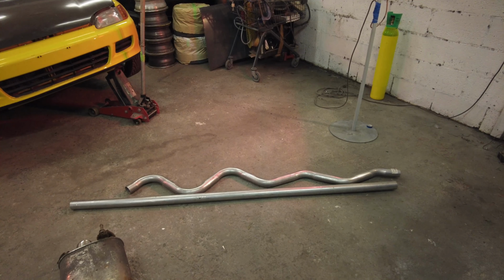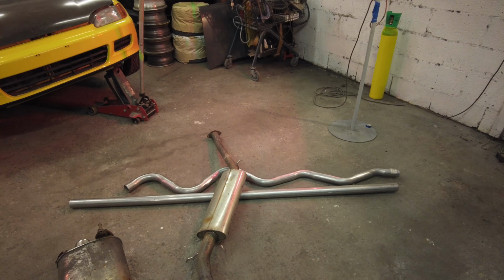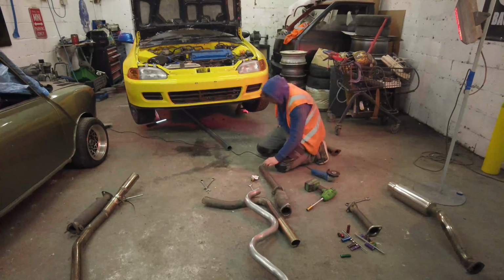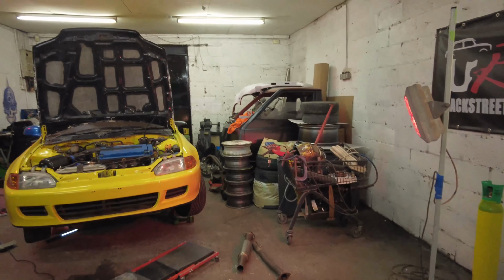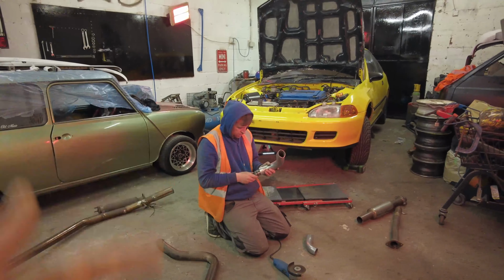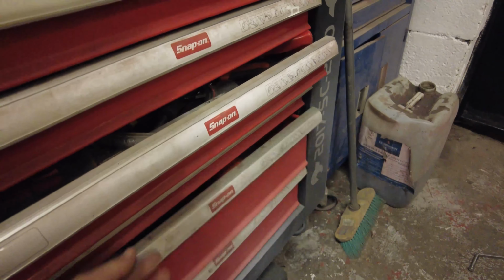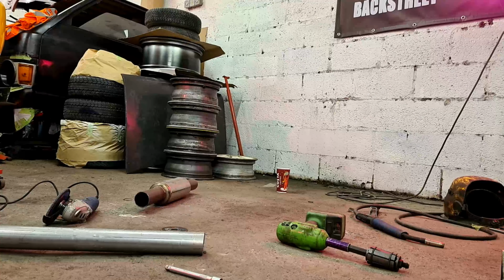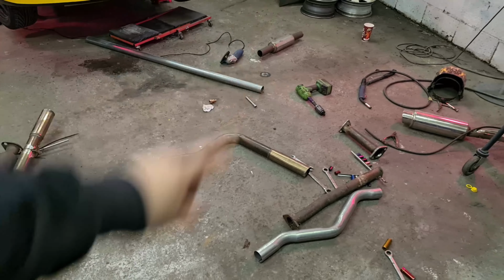HONDA CIVIC EG6 CIVIC SIR PROJECT GETS NEW CUSTOM EXHAUST, I USE MY NEW DJI POCKET 2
THE EG6 PROJECT GETS NEW CUSTOM EXHAUST MADE BY AARON AS THE OLD ONE WAS JUST THAT BIT TO RASPY AND LOUD, I USE MY NEW DJI POCKET 2 I GOT A WHILE AGO AND TOOK FOREWVER FOR AN SD CARD TO COME ;)

ALSO MUSIC FROM THE YOUCUT APP

live the dream guys! and dream it big ;)